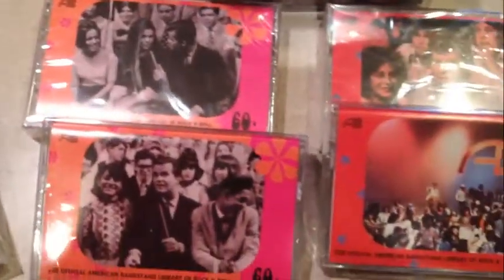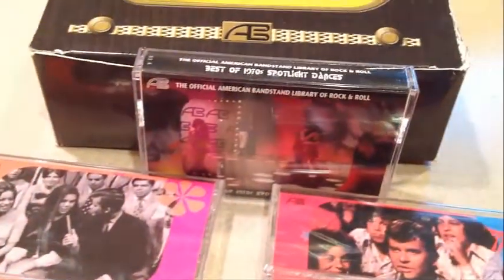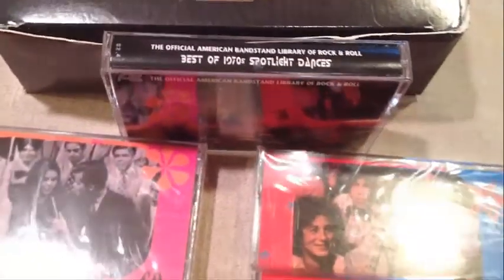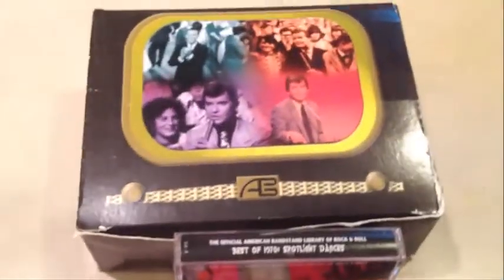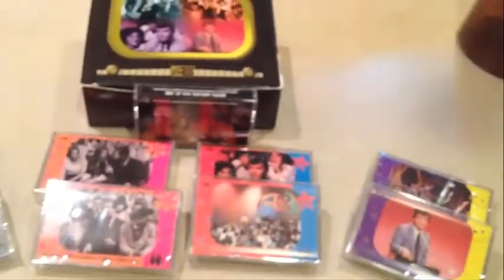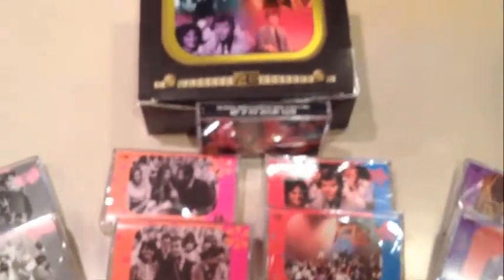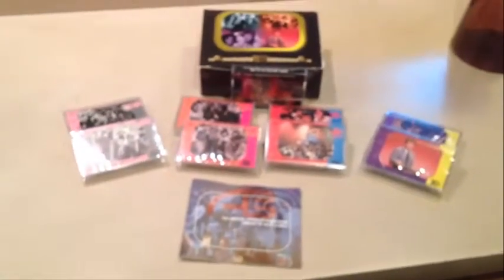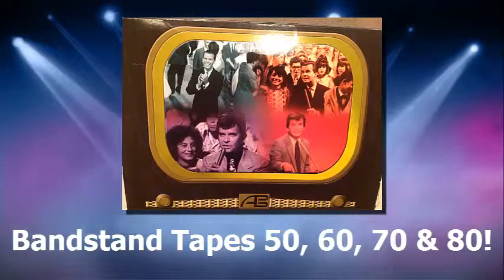American Banstand Tapes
American Banstand Tapes just something I sold on eBay. Thank you so much!!